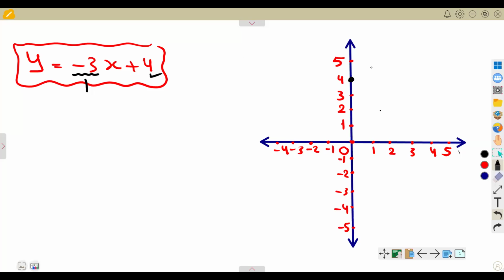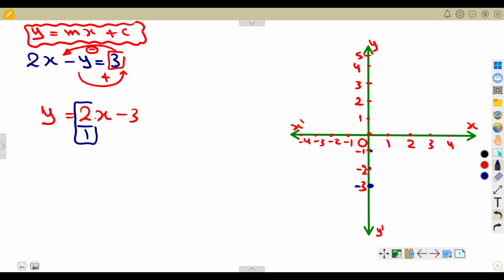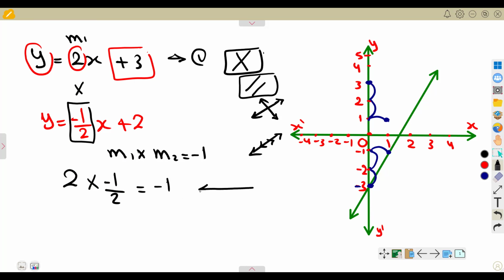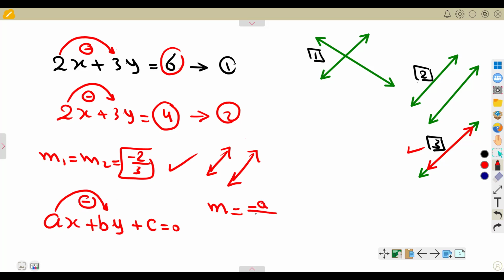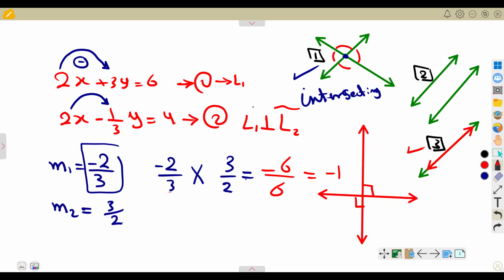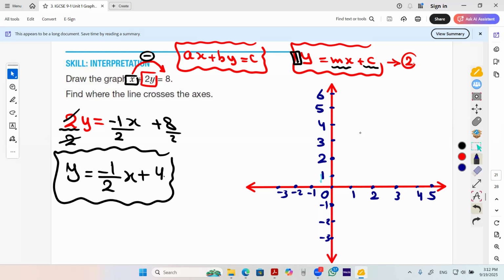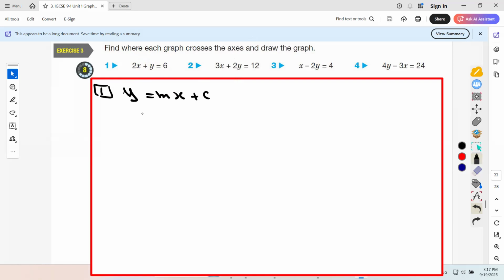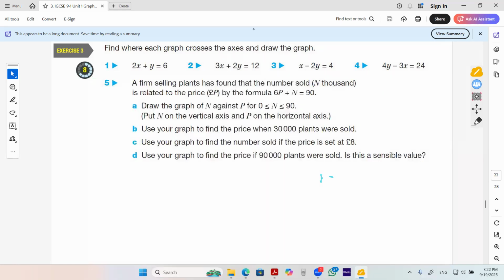G9 - IG - P2 - EQUATION OF STRAIGHT LINE